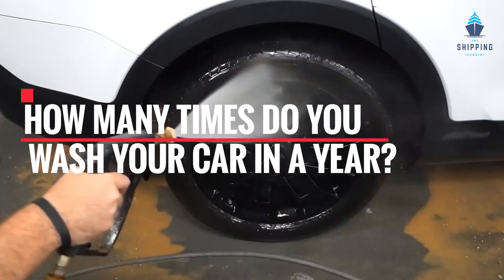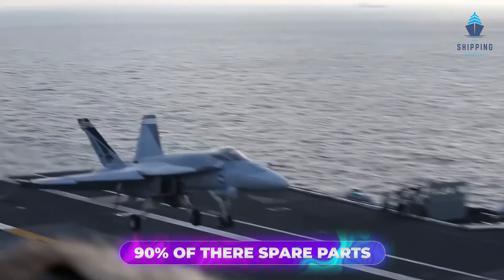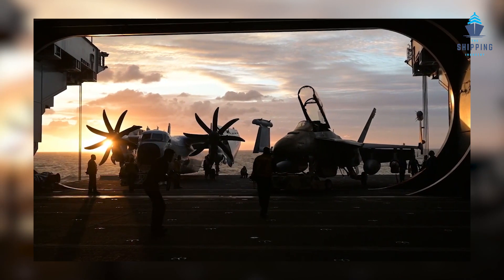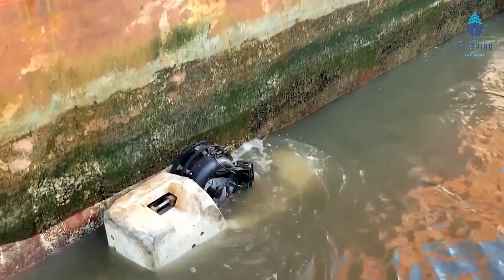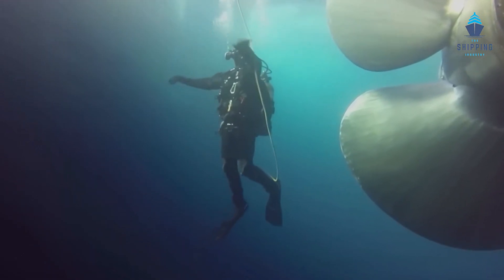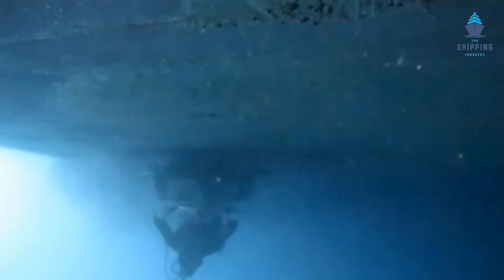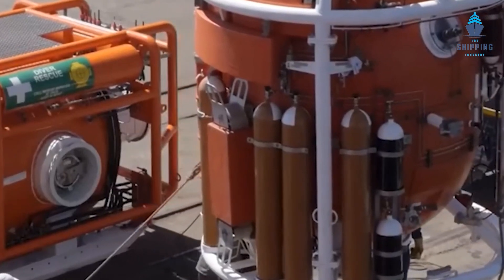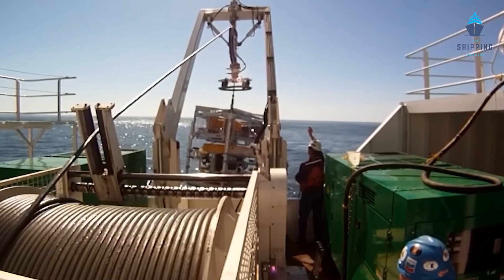Underwater Cleaning of a Multi-Billion $ Aircraft Carrier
Cleaning, Us Navy, Underwater

The Titanic is one of the biggest ship sinking tragedies ever in history. It took place in 1912. Even after being one of the technologically excellent ships, its fate was to sink due to collision with an iceberg. So how do you think a much bigger body on the sea doesn't sink?
Think about an aircraft carrier; how are these massive vessels keeping afloat on the sea? In today's video, we will find out how aircraft carriers don't sink into the sea. So let's get started.

About The Shipping Industry
🎥 Videos about shipping, maritime life, US Navy and more
🎨 Written, voiced and produced by The Shipping Industry